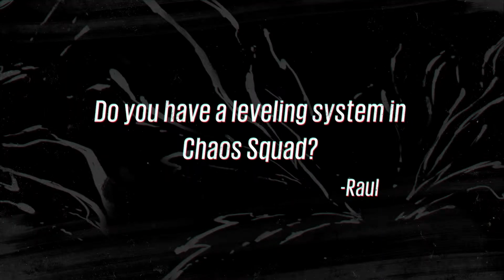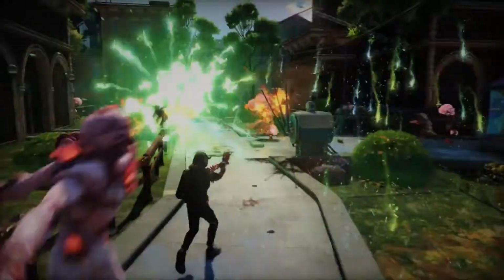Sunset Overdrive: Chaos Squad Missions & Weapon Leveling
Sunset TV: Chaos Squad Missions and Weapon Leveling.
This week on Sunset TV we go in-depth on two specific mission types you'll see in our co-op mode Chaos Squad. Plus, learn about weapon leveling and everyone's favorite topic - dedicated servers! It is truly a thrilling time to be alive.